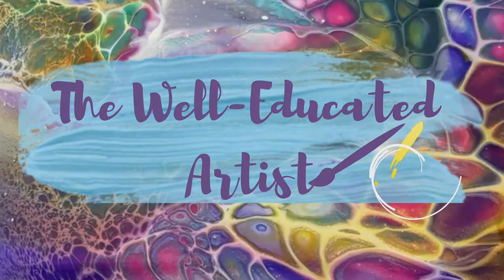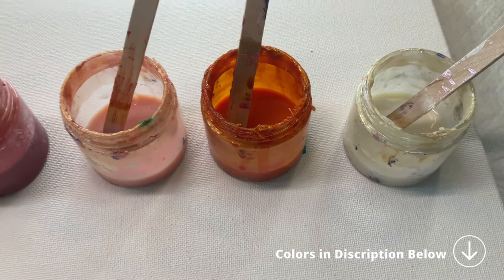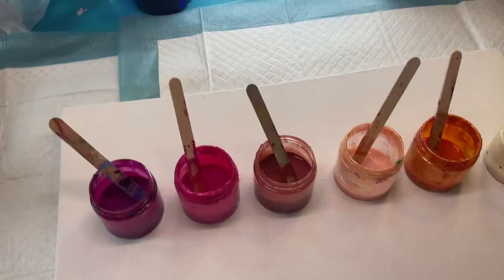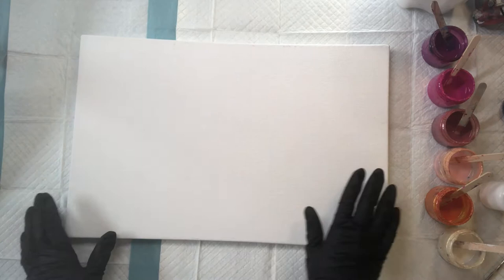Whimsical Abstract Star Gazer Lily Dutch Bloom |Pour Painting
Stargazer Lilies are so vibrant and have always been one of my favorites.  In this video I do a Dutch bloom and take it a step further with embellishments to transform it into an abstract rendition of a Stargazer Lily.

Links to products in this video for your convenience:
ColourArte Primary Elements
Jo Sonja Varnish
Amsterdam Paint
Liquitex Paint
Arteza Paint
Australian Floetrol
American Floetrol
Meyspring Pigment
Mini Blower
Silicone Straws
Silicone Mat Large
Silicone Mat Small
Round Silicone Mat
Freezer Paper
Diamond Brite Paint
📌 Giant Push Pins
Palette Knives
UV Resin
Lazy Susan